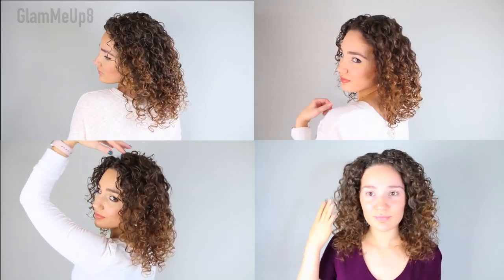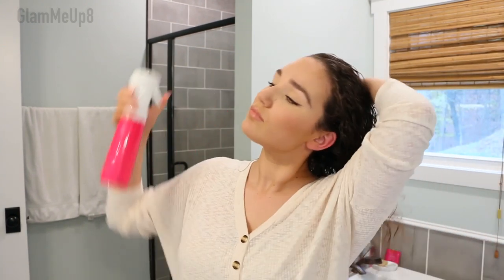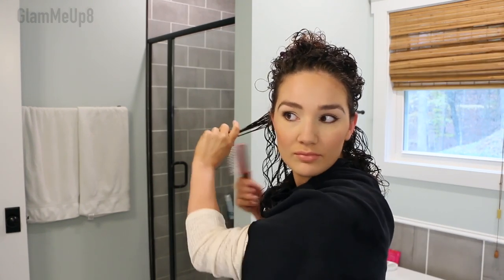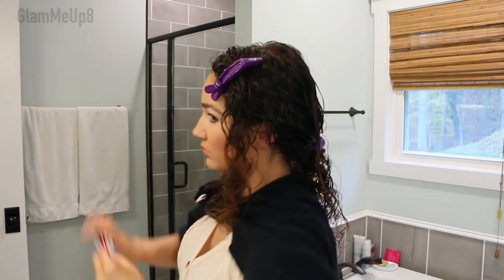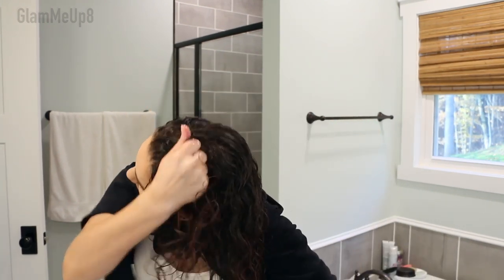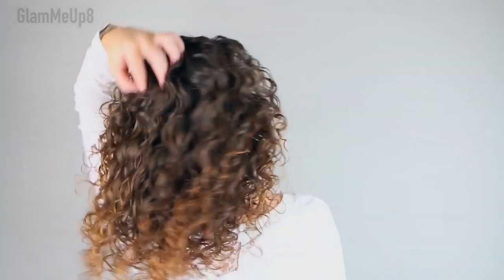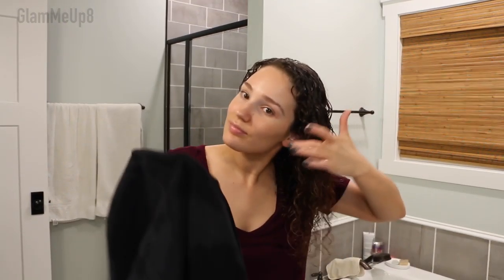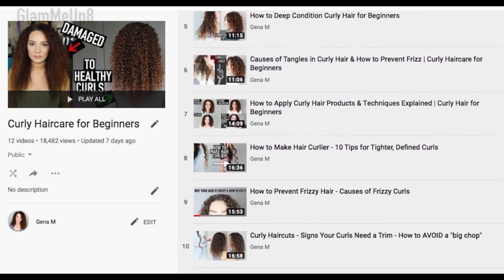4 Curly Hair Styling Techniques using 1 Product - Dippity Do Gel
Testing 4 different methods of applying curly hair products using just one styling product.
Dippity Do Girls with Curls Gelee
HairRepear The Ultimate Hair Towel

Method 1: Super defined ringlets, product is applied in sections and curls are defined individually with the Denman brush
Method 2: Quick & easy method, product is pulled through hair all at once, using the rake & shake method, praying hands, etc.
Method 3: Frizz-free long-lasting hold, product is layered using the "Smasters" technique that allows the hair to dry some in between layers of gel
Method 4: Volume + definition, product is raked through hair upside down, Denman brush is used to define individual curls on the top layer